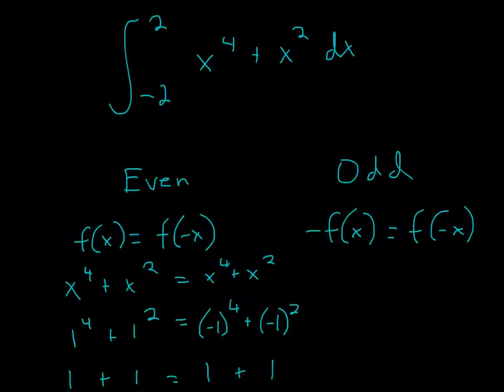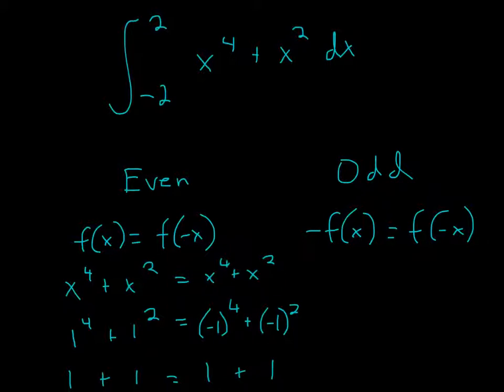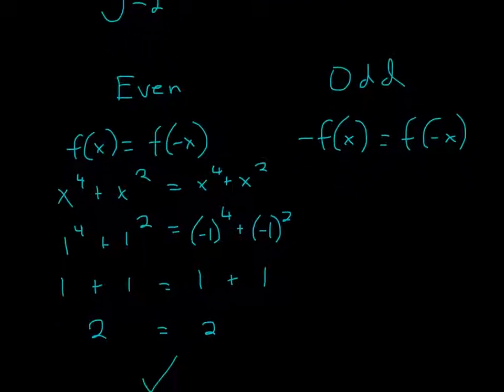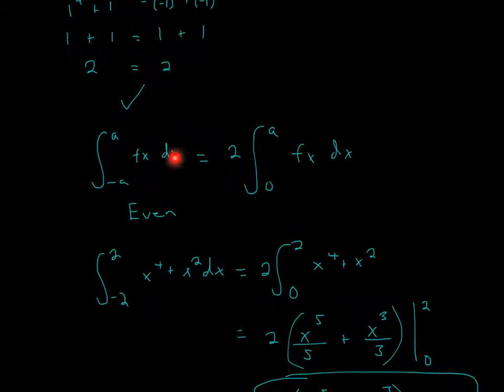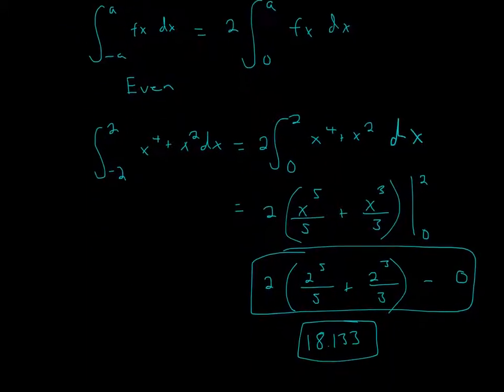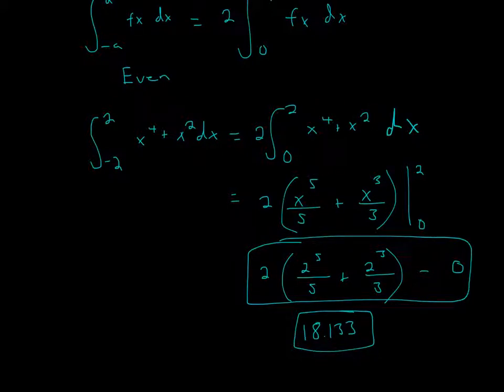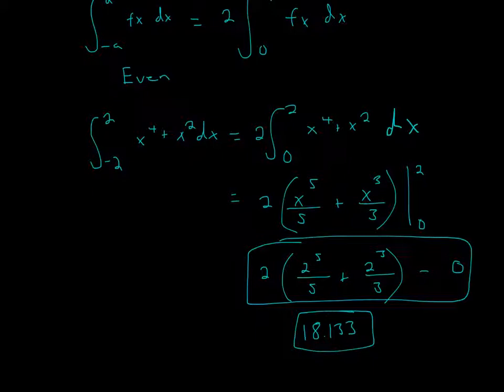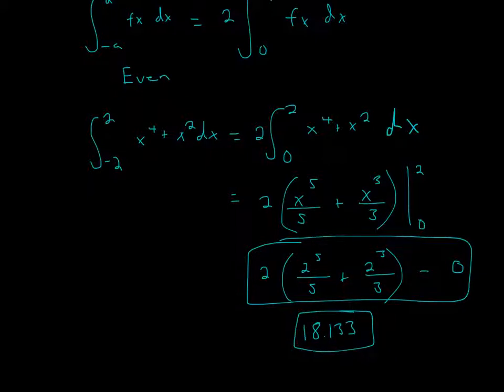Definite Integral Even Function